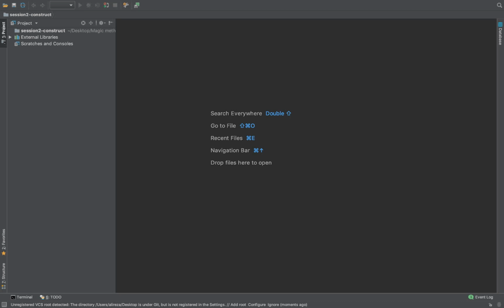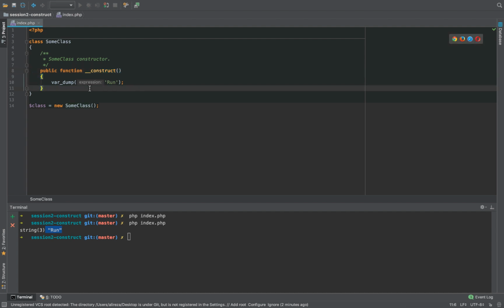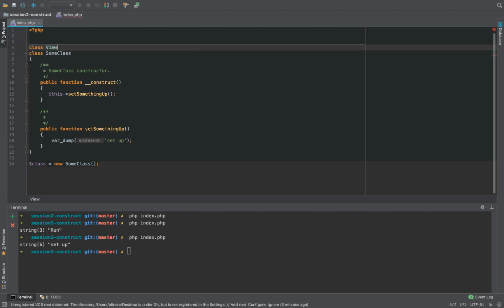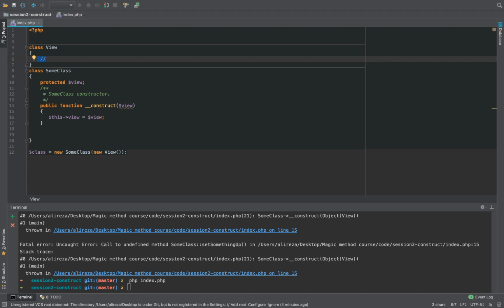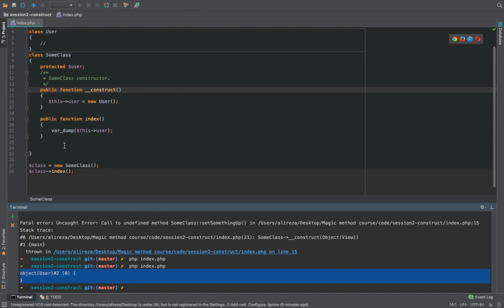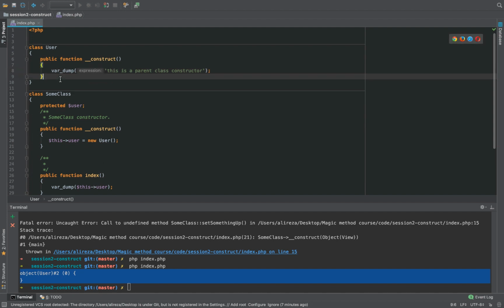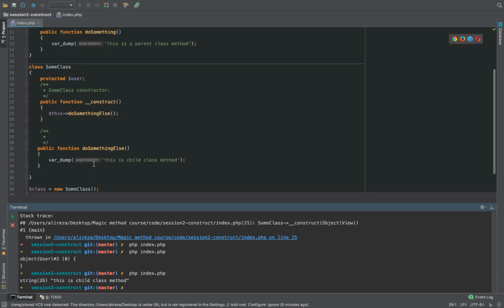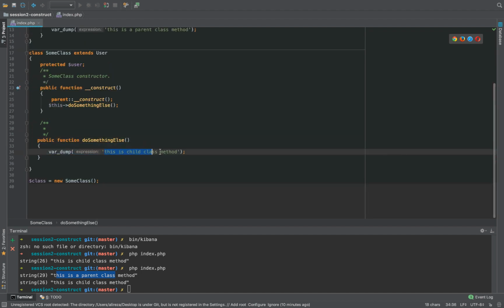php constructor (magic) method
in this video we are going to cover everything there is to constructor  method